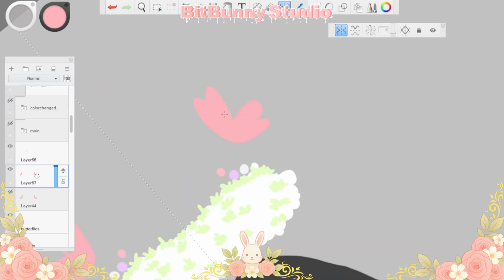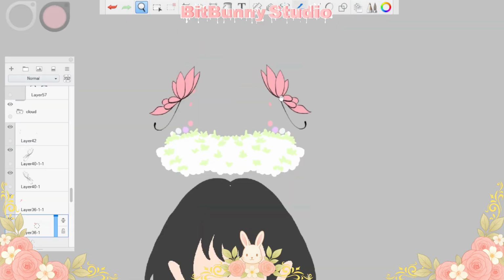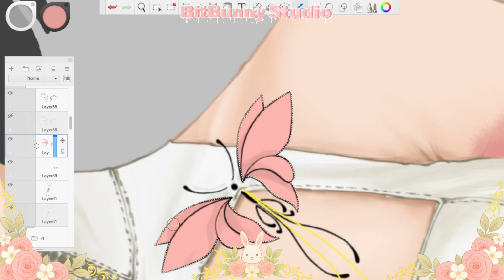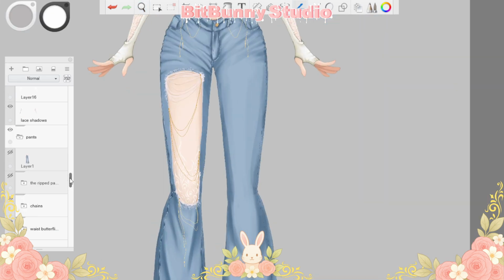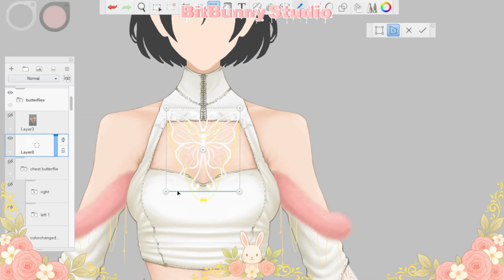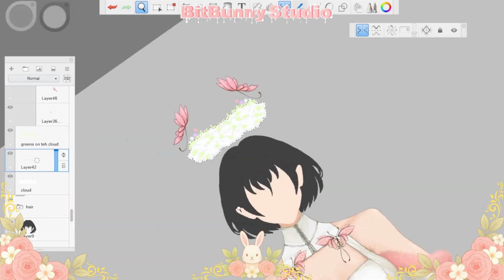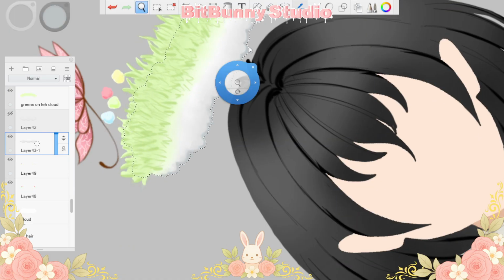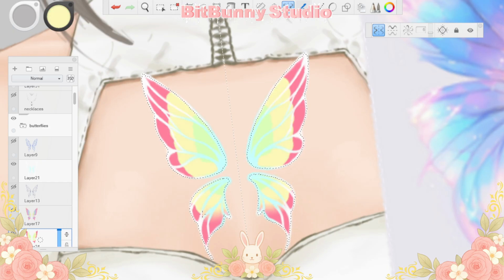Who said painting butterflies is easy? I wanna fight vtuber model designing, cutting layering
🖌️ Daily digital art practice & cozy speed paints — from anime-style rendering to VTuber models, streamer assets, and more. Improve with me as I study fabric, hair, skin, and design essentials, with chill sounds in the background. 🌧️✨

🎨"Today's focus:
in this video i will show u how i cut, and layer hair for a vtuber model which is being prepared for advanced layering, we are breaking this hair into really small groups, properly organize and put them in the proper order, ready for those flowy and fluffy hair movements.